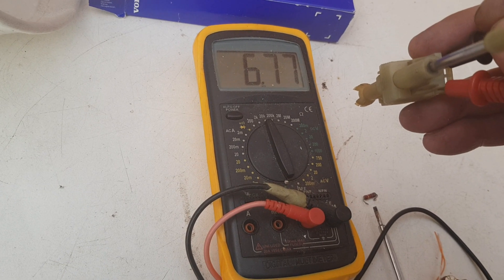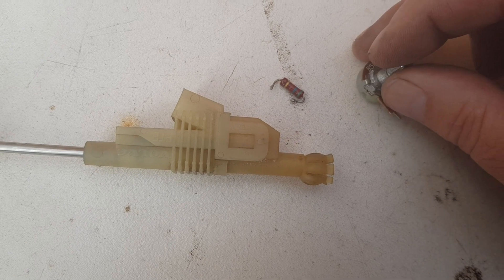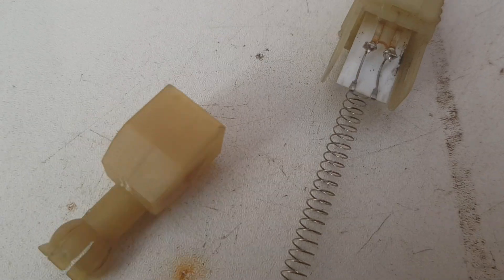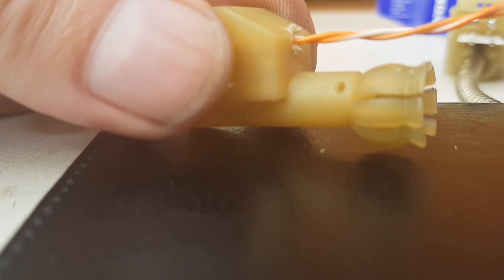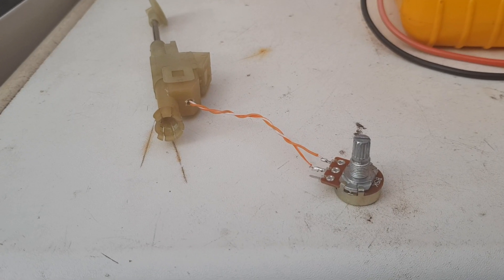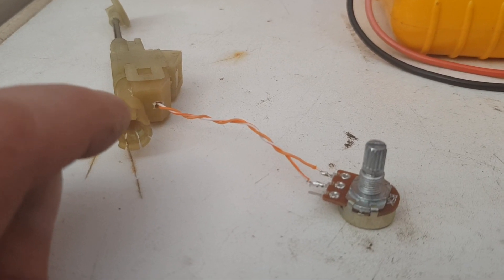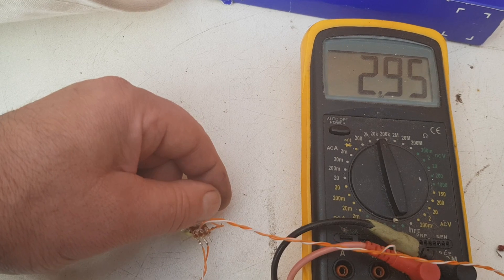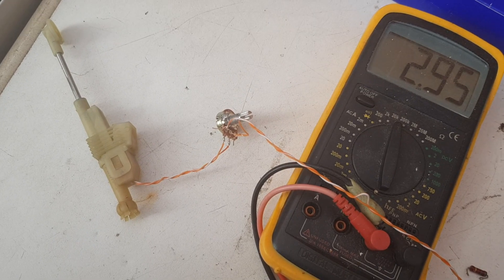Volvo clutch sensor future proof fix for pence, with variable rheostat.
Another video showing how to fix a Volvo clutch position sensor and have it future proof if the sensor degrades. As the sensors get older, the resistive track inside them degrades, and once it rises above approximately 3K Ohms, the ECU sees it as failed. This prevents you engaging the cruise control. This fix costs pence, and allows for the parallel resistance to be altered, bringing the sensor back down to within tolerance. My other videos have a little different info, and might be worth watching. Thanks.